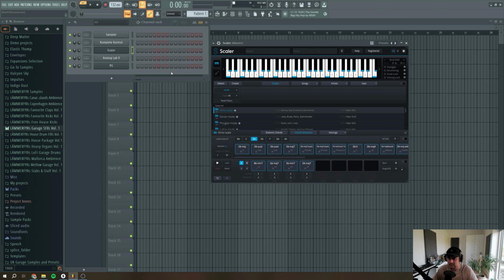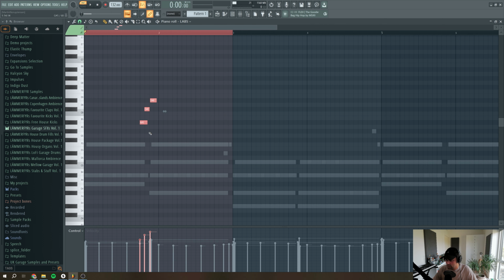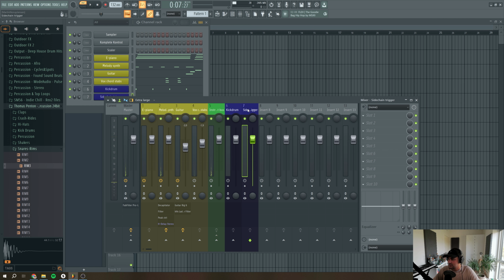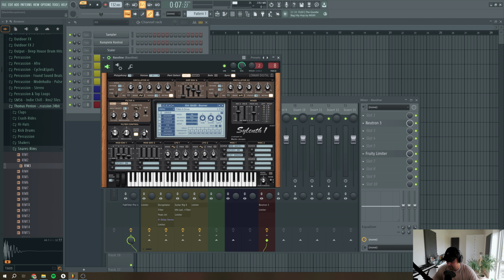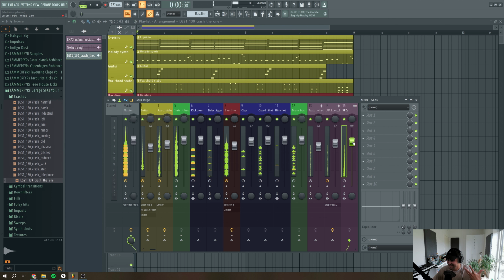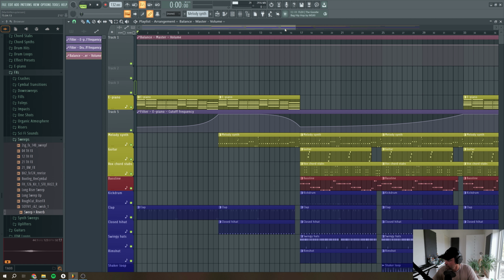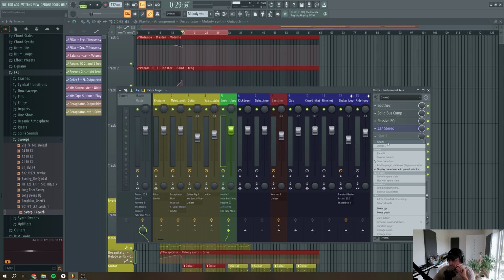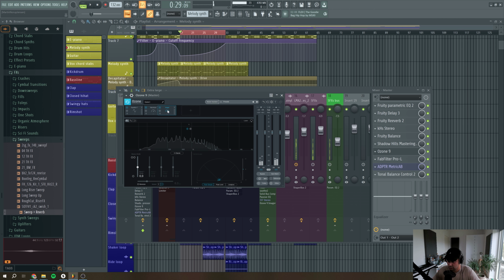Let’s Make a House Track in FL Studio (Unscripted)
In this video, I’ll take you through a full session of me making a house track in FL Studio.

It’s unscripted because I want to show you how I make music.

I want to share all my tips and tricks for making house music in FL Studio.

This video became really long, haha - but I have added some timestamps below that might help you navigate between sections of the video more easily.

I hope you will learn something from this tutorial 🎹

Let me know if you want me to cover other production aspects below in the comments 👇

-- TIME STAMPS --
00:00 Intro
00:30 Chords, Melodies & Synths
28:26 Kickdrum & sidechain settings
39:30 Bassline
50:14 Drums
1:01:00 Texture loops
1:05:25 SFXs
1:07:58 Drum top loops
1:11:00 Arrangement
1:21:11 Automation clips
1:35:00 Bus processing & mixing
1:48:40 DIY mastering
1:54:47 The finished result

-- MORE HOUSE TUTORIALS --
✅ From 8-Bar Loop to FULL Song Structure | In-Depth Tutorial:

🏆 Membership supporters: Marlon Edwards, Luc Ryu, Jack Armstrong, Simon Beckman